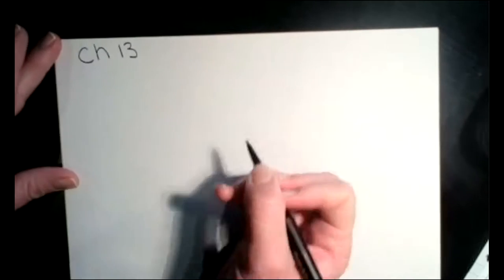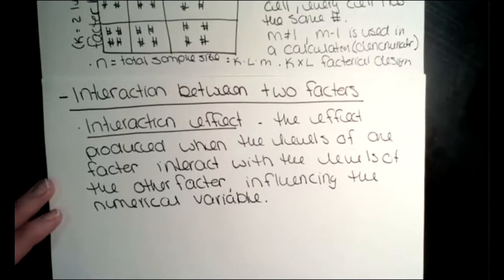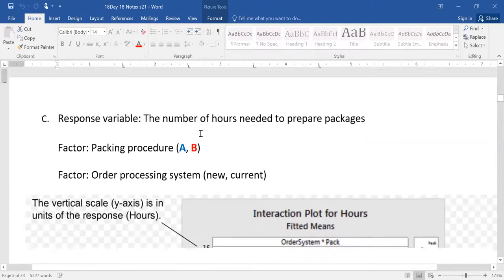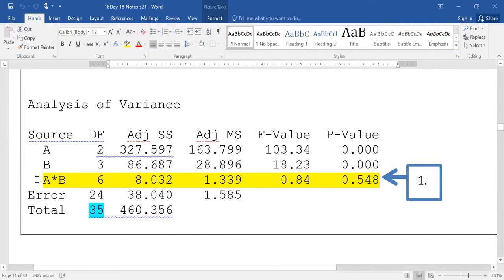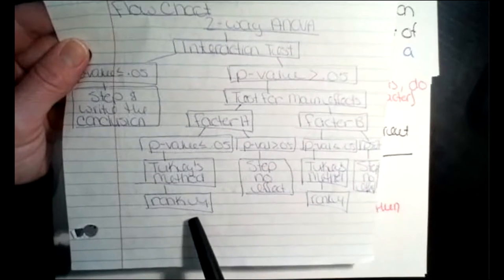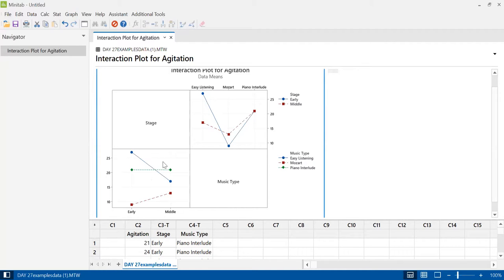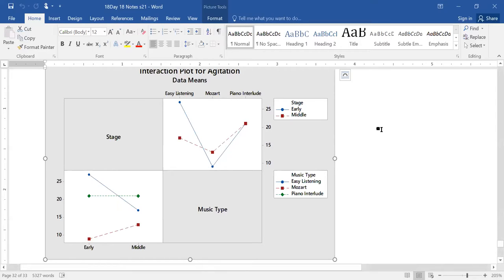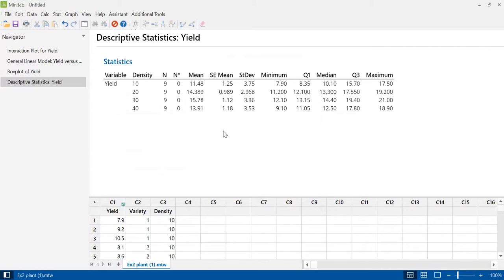STAT II Day 18 - two way ANOVA